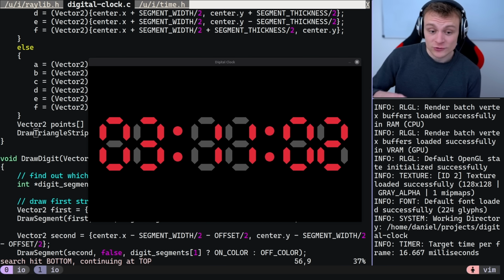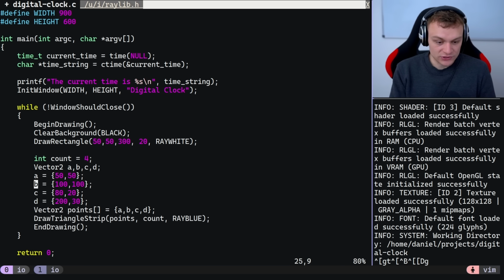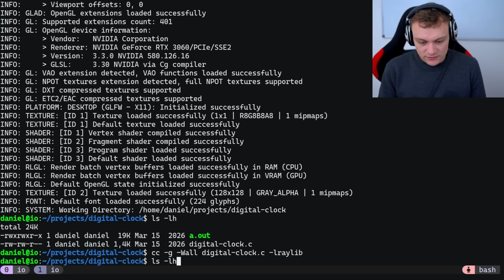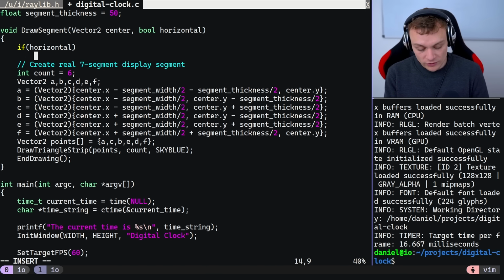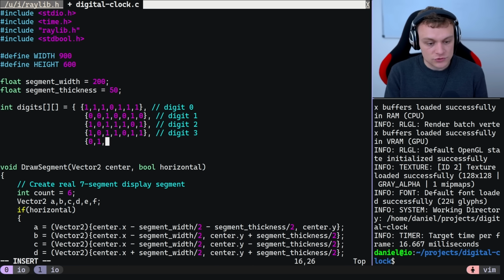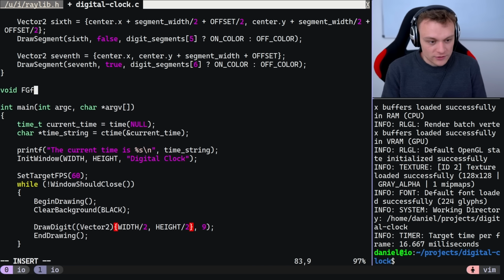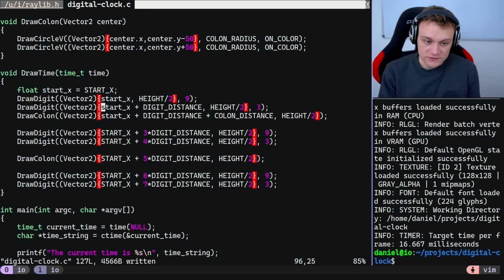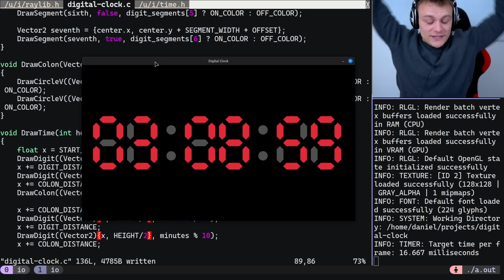Digital Clock in C from Scratch - 7-Segment Display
Coding a digital clock in C using raylib. We render our own display, learn about triangle strips to generate the segment shapes, use Standard C's built-in time handling, and combine it all into a neat 7-Segment Display consisting of an hour, minutes, and seconds number. Blinking colons as separators as a bonus.